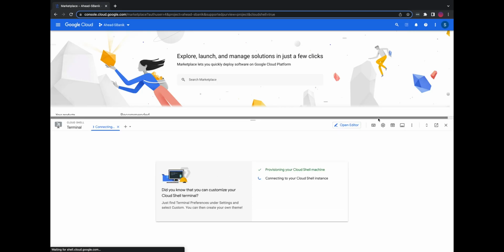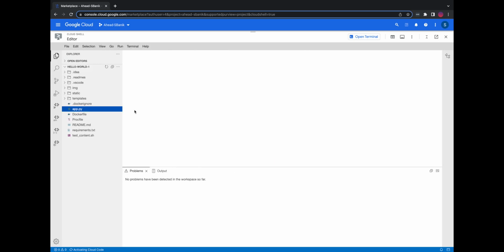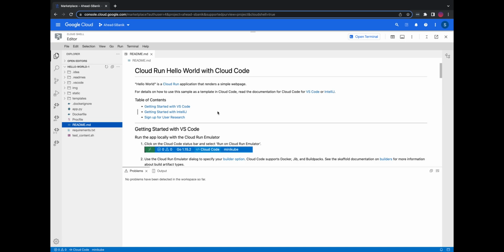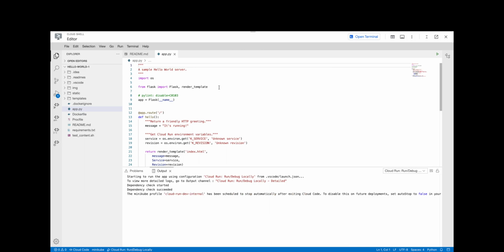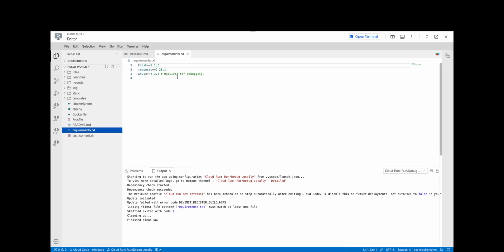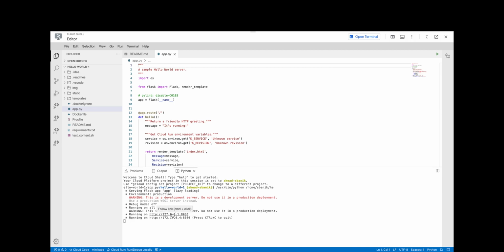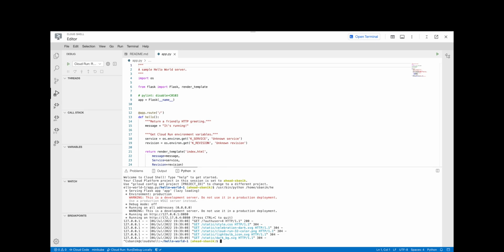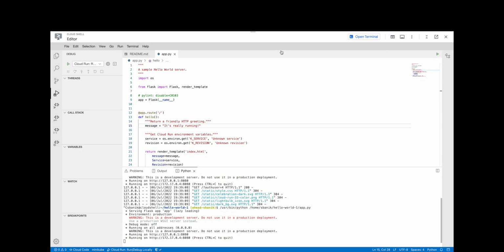2 Minute Tutorial - Google Cloud Shell Editor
@googlecloud Shell IDE in the browser